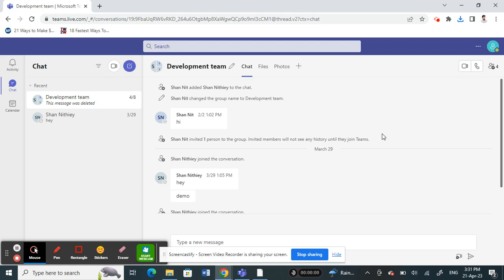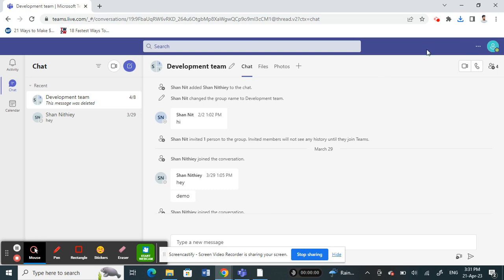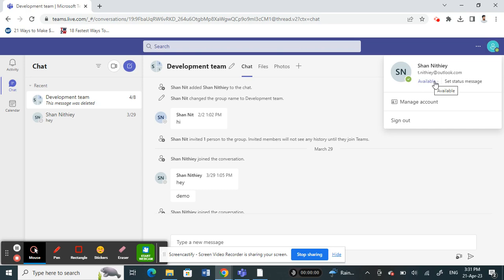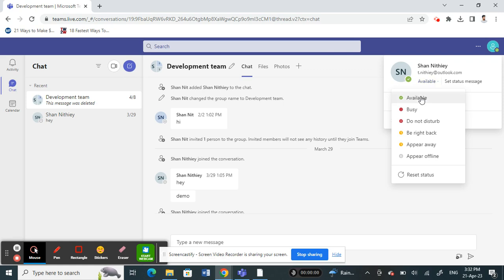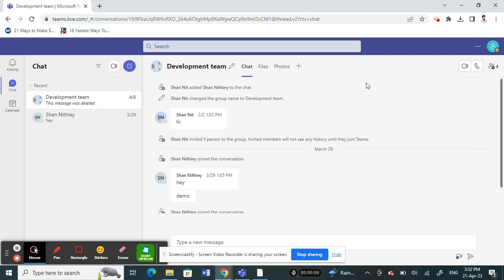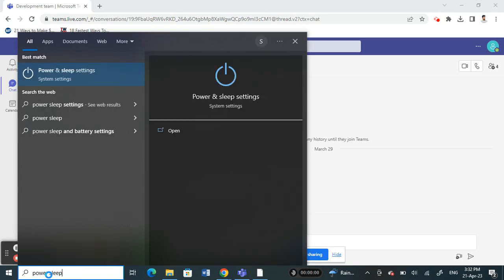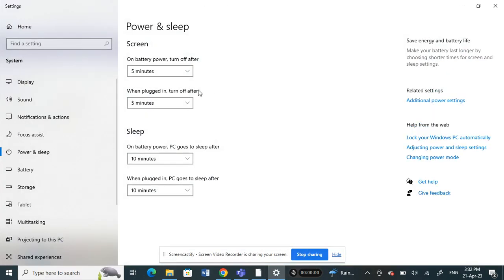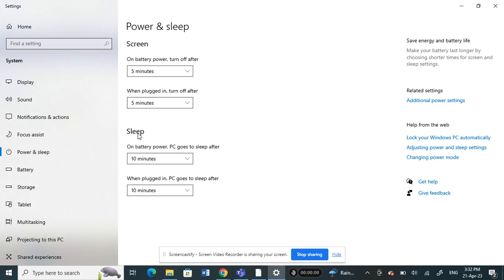How to Keep Status on Green on Microsoft Teams (FULL GUIDE)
How to Keep Status on Green on Microsoft Teams. In this full guide, we'll show you how to keep your status on green in Microsoft Teams. We'll cover everything from the basics of team management to more advanced techniques. If you're looking to keep your status on green, then this guide is for you!
How to Keep Status on Green on Microsoft Teams